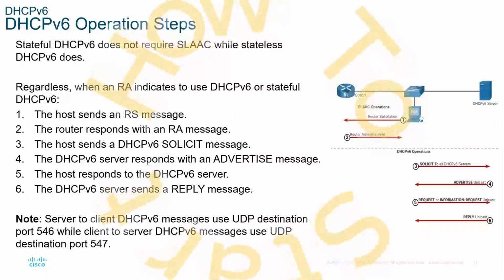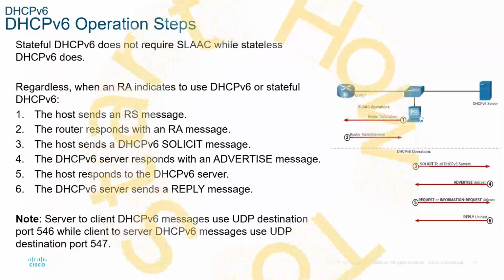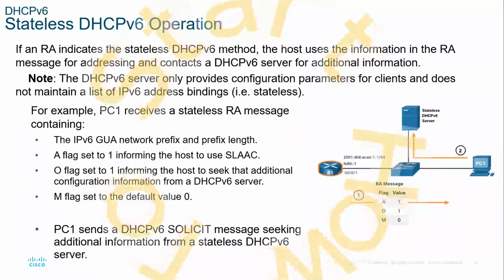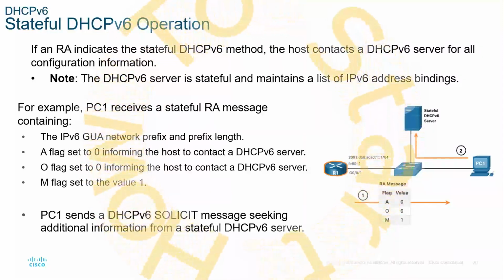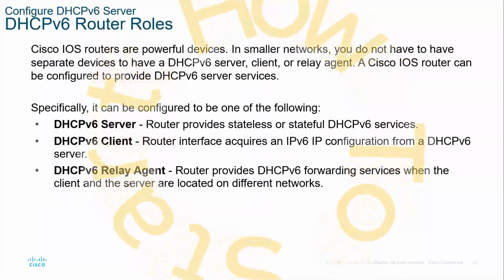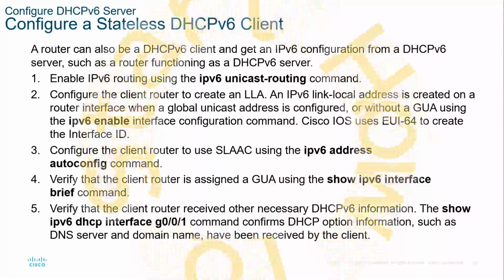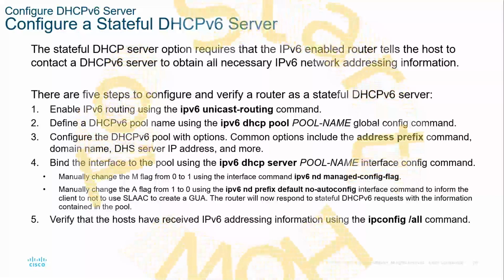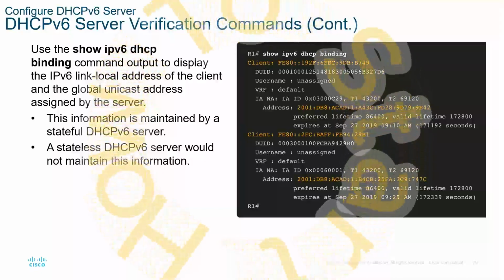[SRWE][M8] - SLAAC and DHCPv6 (2/2)